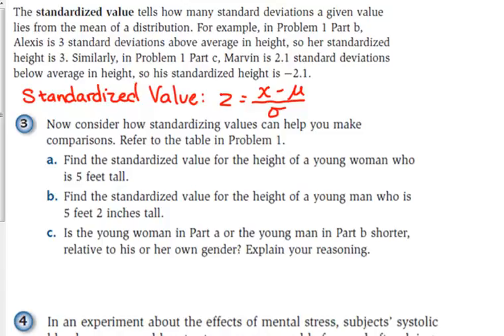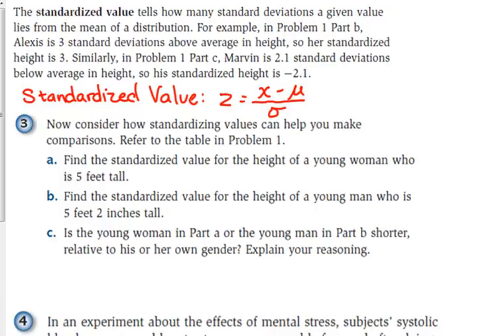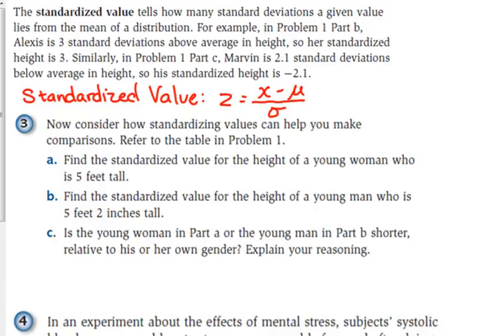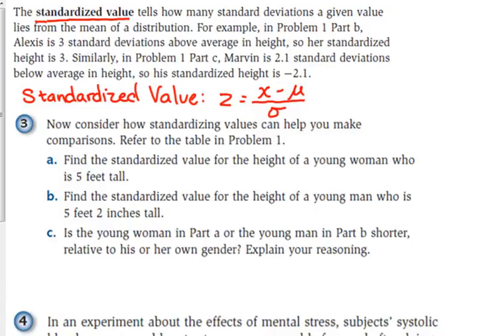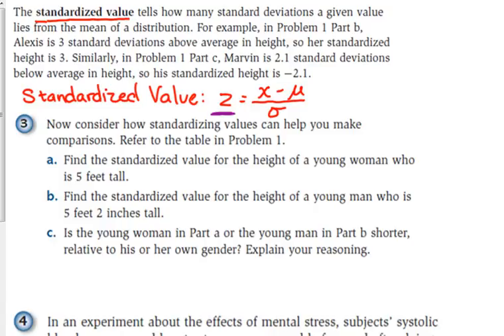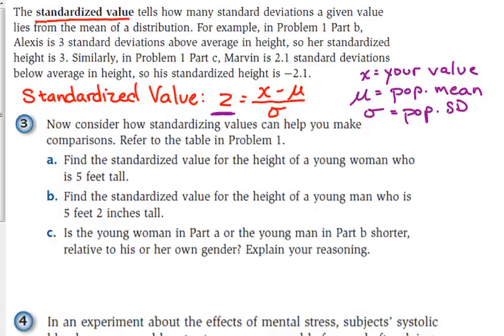Day 20 Lesson~Standardized Value